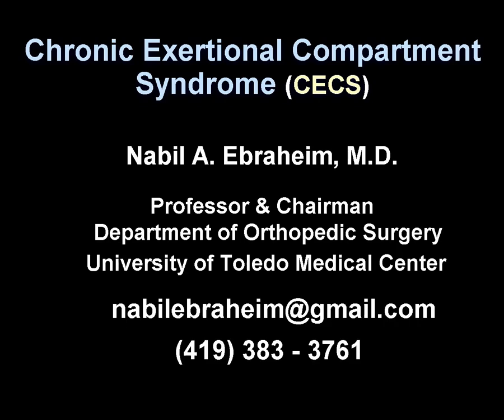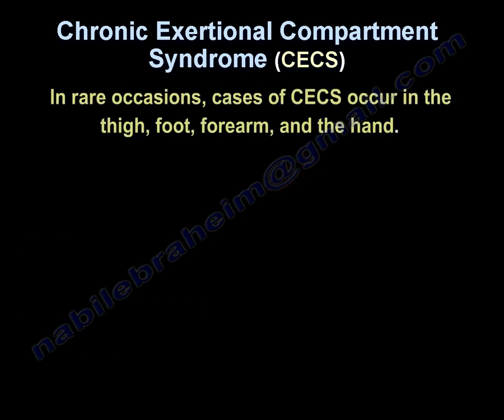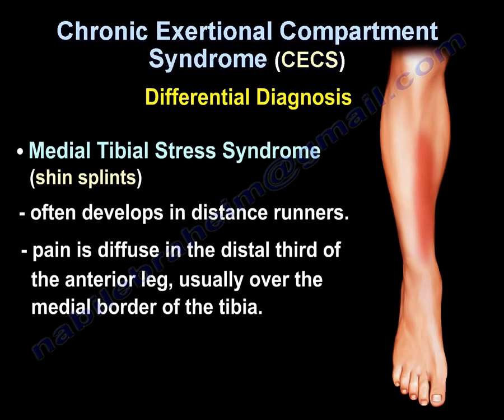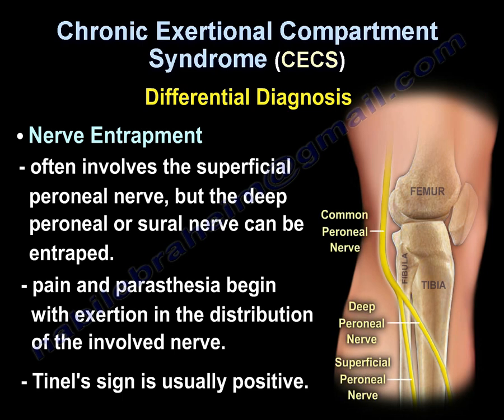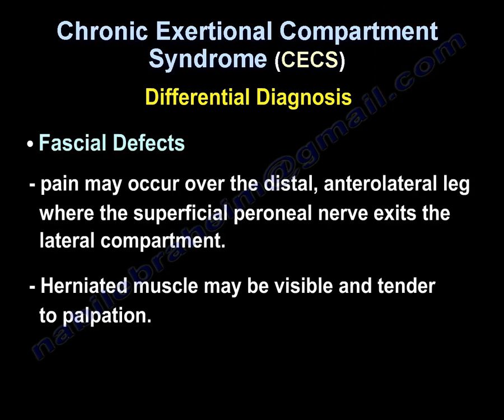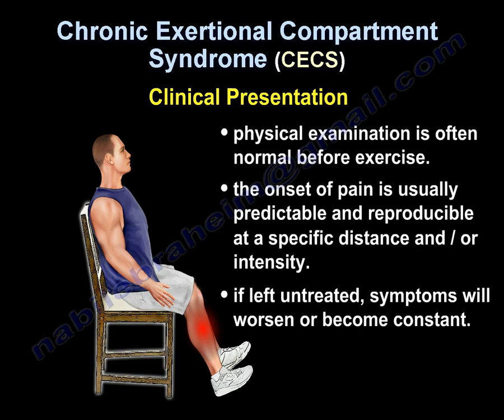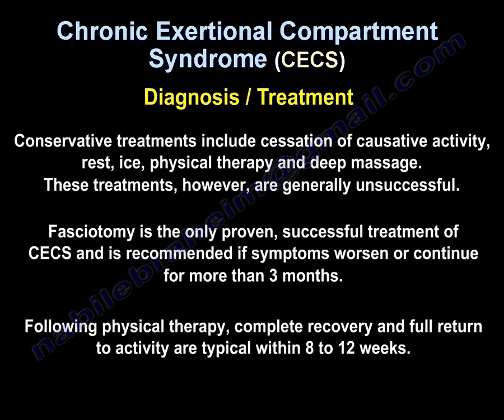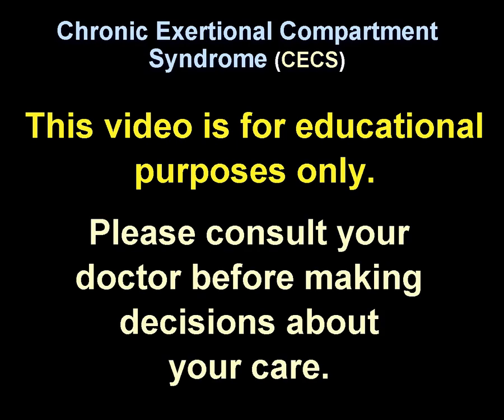Chronic Exertional Compartment Syndrome - Everything You Need To Know - Dr. Nabil Ebraheim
Educational video describing the condition of Chronic Exertional Compartment Syndrome (CECS).

CECS is an exercise-induced neuromuscular condition that occurs when a compartment cannot accommodate the increase in muscle volume and pressure during exercise.
CECS of the lower leg occurs bilaterally in 80-90% of patients. Distribution by compartment:
•Anterior 40-60%
•Lateral 12-35%
•Deep posterior 32-60%
•Sup[erficial posterior 2-20%
In rare occasions, cases of CECs occur in the thigh, foot, forearm and the hand. Increased blood flow during exercise can cause up to 20% increase in muscle volume. In CECS patients, the osetofascial compartment cannot accommodate the expanding tissue volume which raises the intra-compartmental pressure. While elevated pressure may lead to ischemia and pain, it is not enough to cause irreversible damage to the tissues.
The high-pressure cause pain, tenderness, swelling, paresthesia, and weakness that usually affects the activity. symptoms may be due to relative ischemia, stimulation of the fascia or periosteal sensory nerves by increased compartment pressures in response to reduced blood flow.
Differential diagnosis
Medial tibial stress syndrome (shin splits)
•Often develops in distance runners.
•Pain is diffuse in the distal third of the anterior leg, usually over the medial border of the tibia.
Stress fracture
•Usually develops in those who sharply increase their training activity who perform high impact sports.
•Most stress fracture is located at the distal third of the tibia, but they may occur anywhere on the tibia or the fibula.
•A runner with pain in the leg may have a stress fracture and the x-ray may be negative. A bone scan or MRI may be needed for the diagnosis.
•Caused by a blood clot, usually from trauma, surgery or prolonged immobilization.
•Includes diffuse pain, tenderness and swelling throughout the leg.
•Doppler may be necessary for the diagnosis.
Nerve entrapment
•Often involves the superficial peroneal nerve but the deep peroneal nerve or sural nerve can be entrapped.
•Pain and paresthesia begin with exertion in the distribution of the involved nerve.
•Tinel’s sign is usually positive.
Vascular disorders
•Popliteal artery entrapment syndrome is the most common.
•Claudication from atherosclerotic disease and venous insufficiency are possible.
Radiculopathy
•Radiating pain from the lumbosacral spine to the lower leg even when at rest.
•Pain sometimes accompanied by weakness and paresthesia.
Fascial defects
•Pain may occur over the distal, anterolateral leg where the superficial peroneal nerve exits the lateral compartment.
•Herniated muscle may be visible and tender to palpation.
•In CECS patients, the resting intra-compartmental pressure is usually greater than 15 mmHg.
Clinical presentation
•Pain begins within 20 minutes of exercise.
•Pain, swelling, claudication, and paresthesia after exercise.
•Pressure remains over 30 mmHg 1 minute after the end of the exercise.
•Pressure remains over 20 mmHg for longer than 5 minutes after the end of exercise.
•CECS presents bilaterally in 80-95% of patients.
•Anterior compartment most frequent
•Incidence is equal among male and female young athletes.
•Physical examination is often normal before exercise.
•The onset of pain I usually predictable and reproducible at a specific distance and/or intensity.
•If left untreated, symptoms will worsen or become constant.
Diagnosis is made by intra-compartmental pressure measurement.
Patients should be placed in a supine position with the knee in 10-30 degrees of flexion and the foot in 20 degrees plantar flexion.
One or more of the following is generally accepted as diagnostic:
•Pre-exercise pressure -15 mmHg.
•Post-exercise pressure at 1 minute - 30 mmHg
•Post-exercise pressure at 5 minutes - 20 mmHg
•Conservative treatments include cessation of causative activity, rest, ice, physical therapy and deep massage. These treatment, however are generally unsuccessful.
•Fasciotomy is the only proven successful treatment of CECs and is recommended if symptoms worsen or continue for more than 3 months.
•Following physical therapy complete recovery and full return to activity are typical within 8 to 12 weeks.